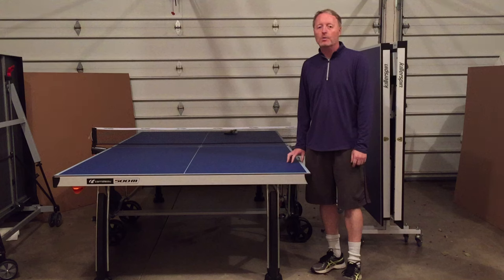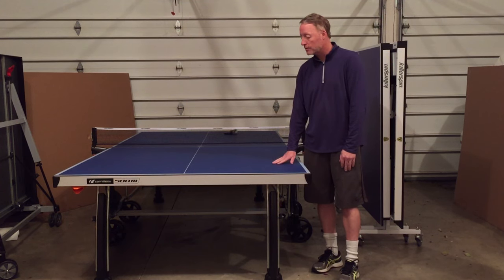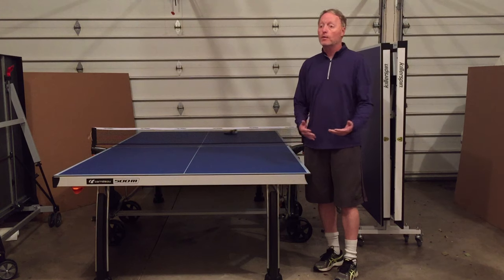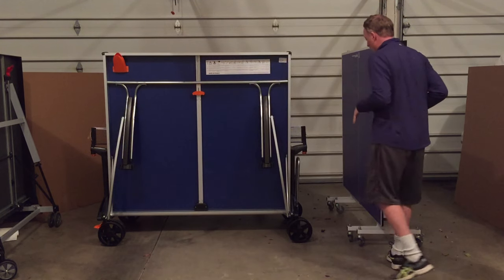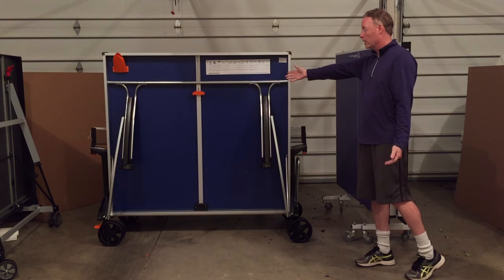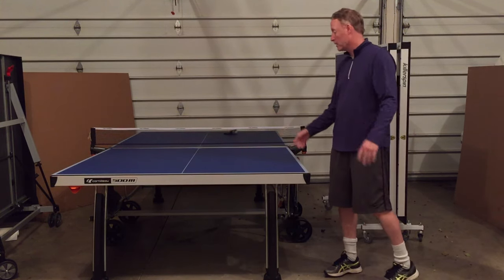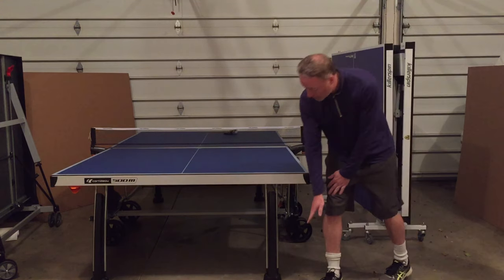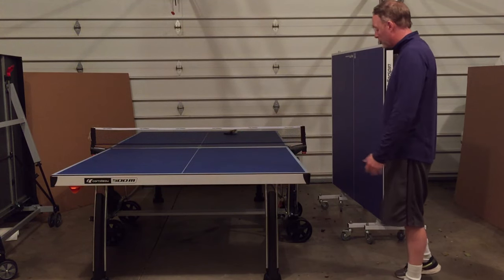Outdoor Ping Pong Table Buying Guide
We offer a full buying guide on outdoor ping pong tables. Learn about top brands like Cornilleau, Kettler, JOOLA, and Killerspin. We go over tabletop materials, ball bounce, safety features, wheels, leg levelers, nets, corner protection padding, opening and closing mechanisms, storage, and ball/paddle holders. Unlike other websites that just list manufacturer specs and generic pictures, we are different and actually review the outdoor table tennis tables with in depth reviews and comparisons.